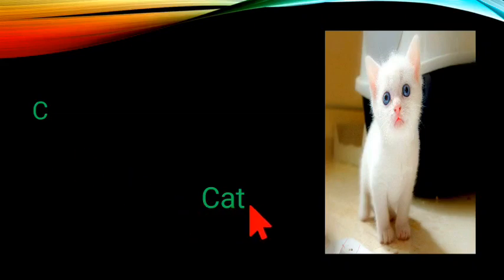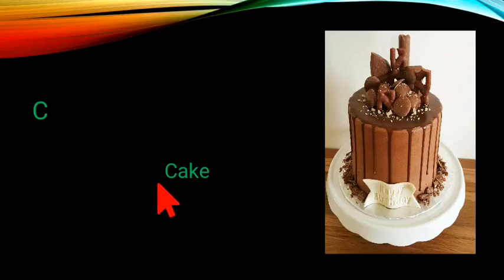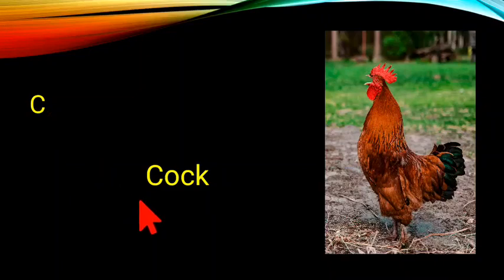Read aloud part III